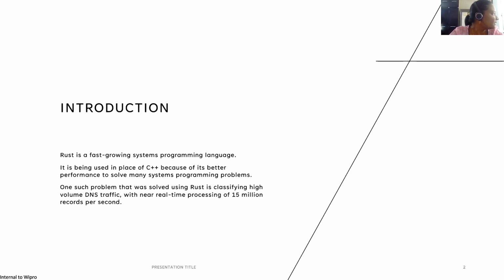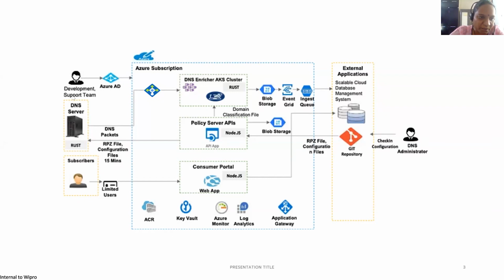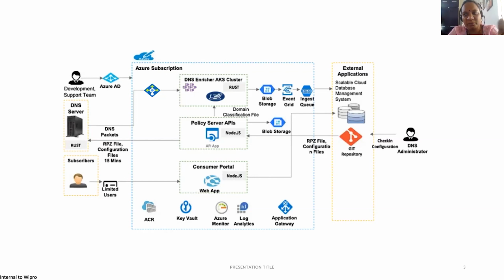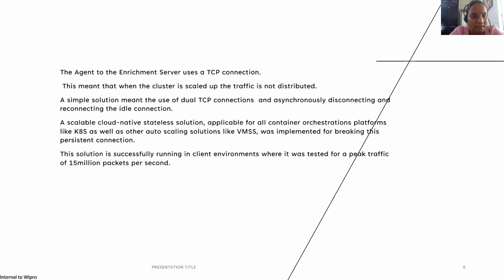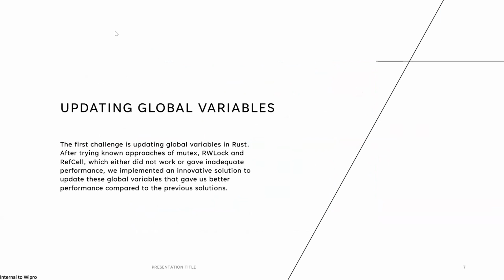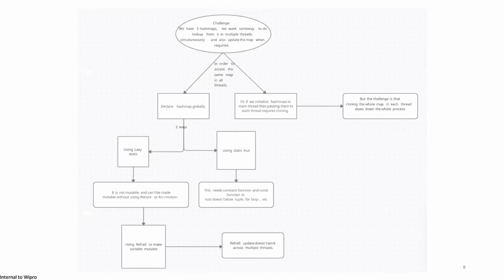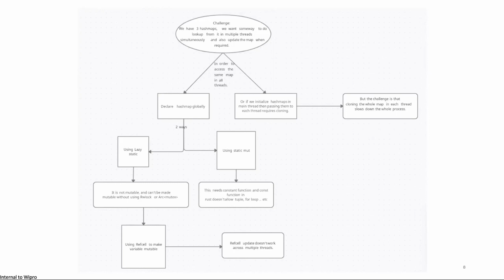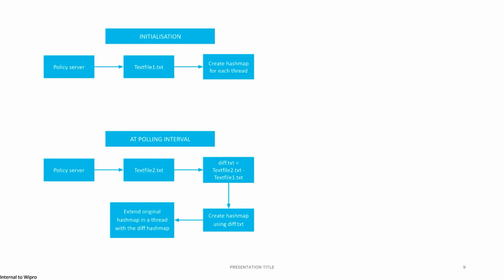Classifying high volume DNS traffic using Rust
Rust is a fast-growing systems programming language. It is being used in place of C++ because of its better performance to solve many systems programming problems. One such problem that was solved using Rust is classifying high volume DNS traffic, with near real-time processing of 15 million records per second. While this data mining of DNS queries can be of immense value to business, the process of realizing this right from data collection, enrichment, ingestion and subsequent analysis poses significant challenges.

The complete backend of this application was written in Rust. However, implementation in Rust comes with its own challenges.

One such challenge is updating global variables in Rust. After trying known approaches of mutex, RWLock and RefCell, which either did not work or gave inadequate performance, we implemented an innovative solution to update these global variables that gave us better performance compared to the previous solutions.

Another challenge was load-balancing and horizontal scaling with long-lived connections (like TCP). This challenge was addressed by implementing multi connections-based solution in Rust. The connections can intelligently switch, while ensuring data transfer is reliable and no data is lost in the process.

Further, the performance was optimized by limiting the number of concurrent writes to storage, as well as influx of data from the client by limiting number of connections and packet rate limiter. eBPF tools were used to derive optimal values for these limits.

This talk will give you an insight into these classic problems, and how new and innovative solutions were developed in Rust to tackle them.

Presenters: Ruchi Saluja, Deepakala Bharath.